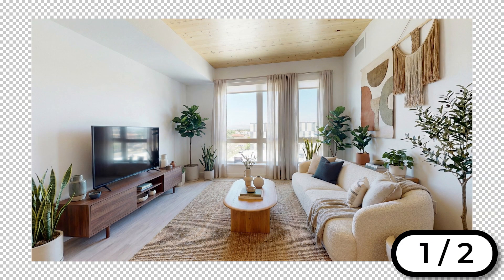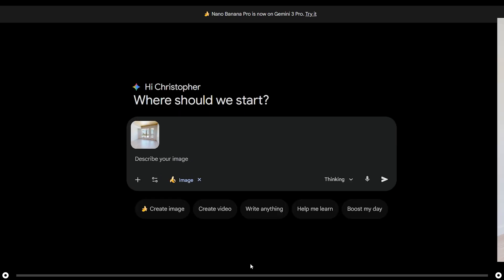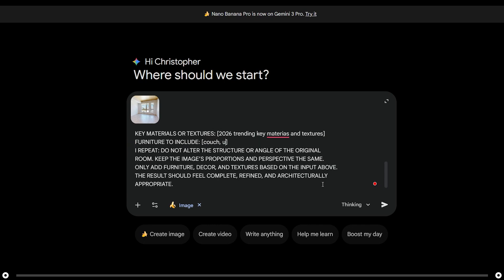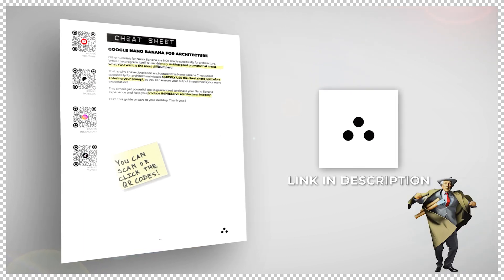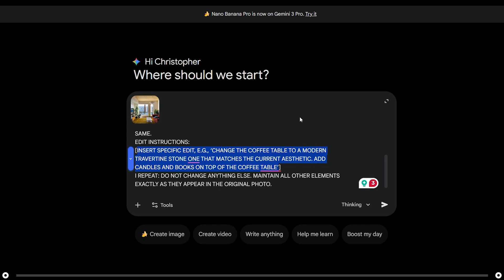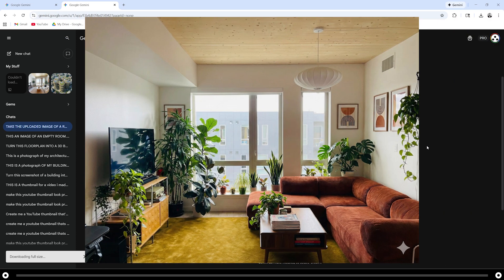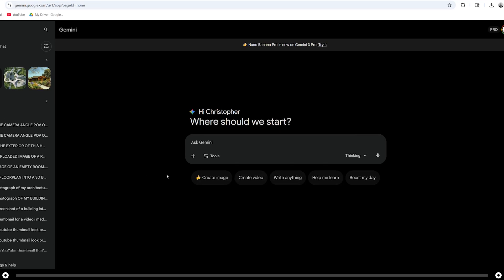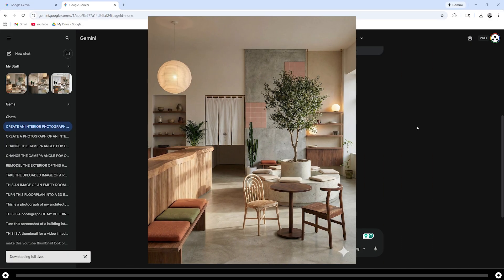Nano Banana Pro Tutorial for Interior Design - 2 Powerful Hacks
In this Nano Banana Pro tutorial for interior designers, you’ll learn how to use AI rendering workflows to transform mood boards into high-quality architectural renders and remodel interiors.  This step-by-step Nano Banana Pro interior design tutorial shows exactly how interior designers can integrate Nano Banana Pro AI into real design workflows.

00:00 Introduction to Nano Banana Pro AI Tutorial
00:16 Remodel an Empty Room with Nano Banana Pro AI
01:43 Remodel a Room with Furniture with Nano Banana Pro AI
02:31 Create a Mood Board with Nano Banana Pro
03:12 Create a Rendering from a Mood Board with Nano Banana Pro